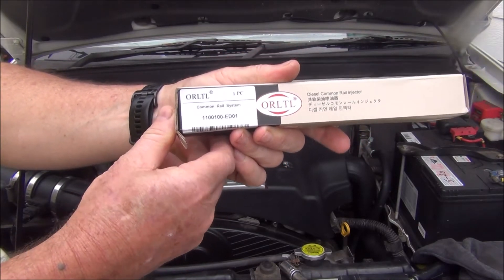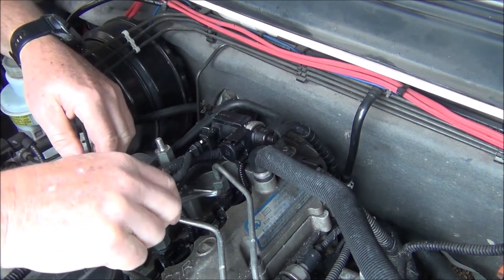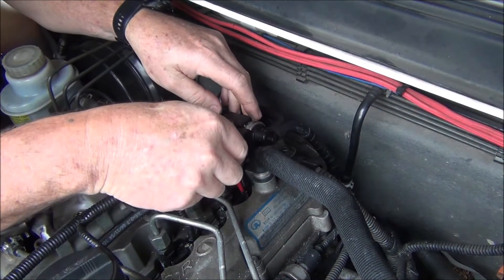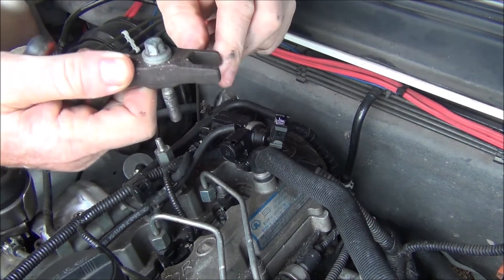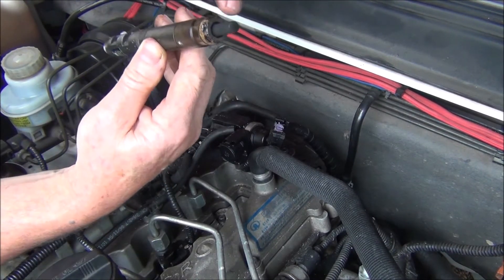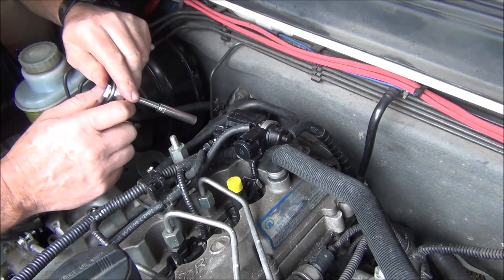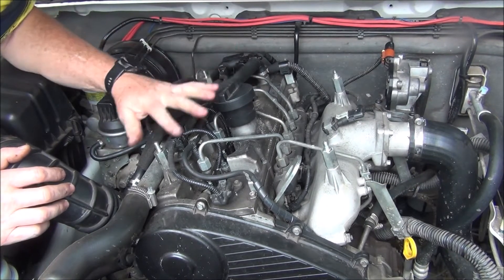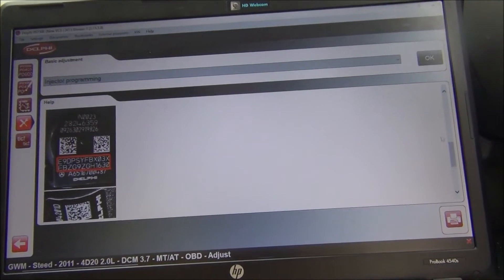Great Wall V200 Injector Change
Changing out a bad injector and installing a new one and reprograming it in to the cars ECU.